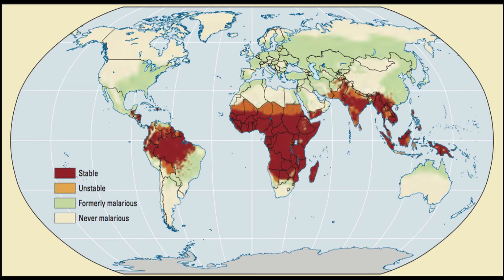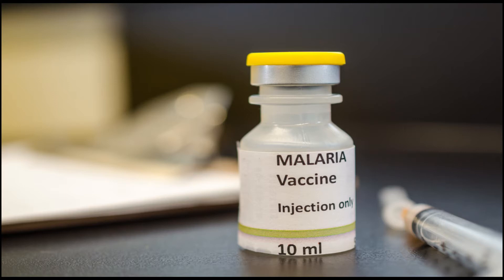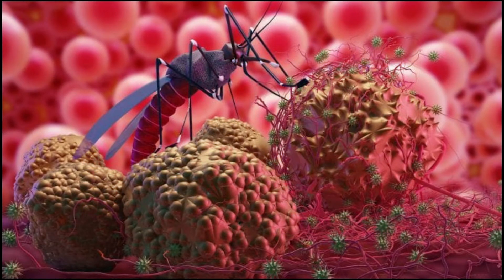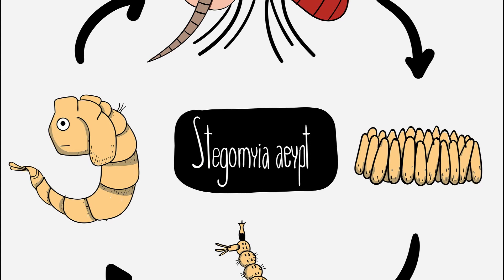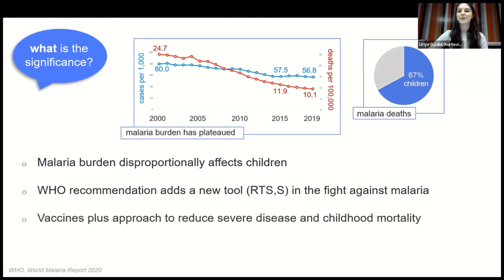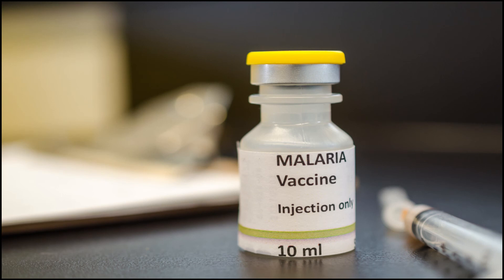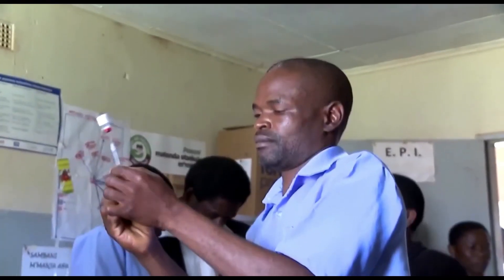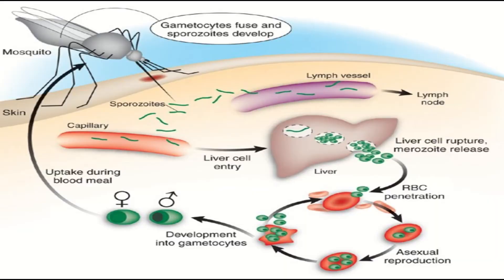Malaria vaccine for children | Combats Malaria in 4 Stages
A malaria vaccine has been developed for young children.  The vaccine will be administered in 4 doses.